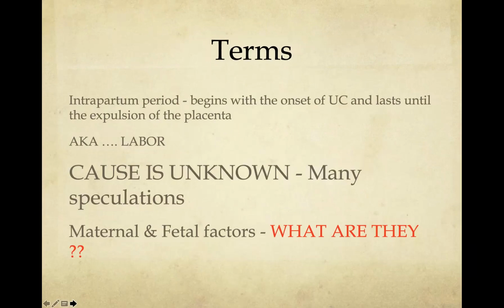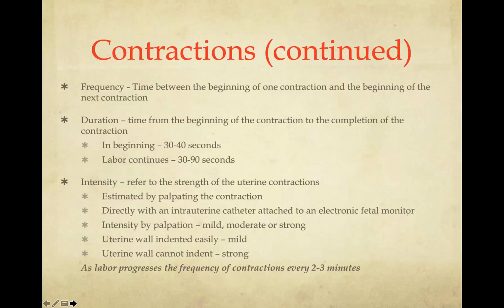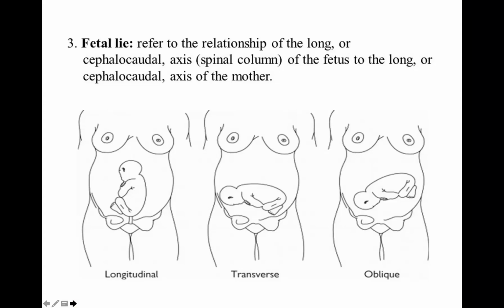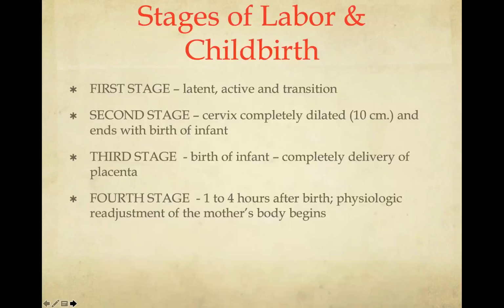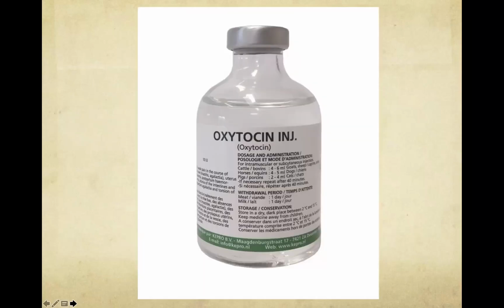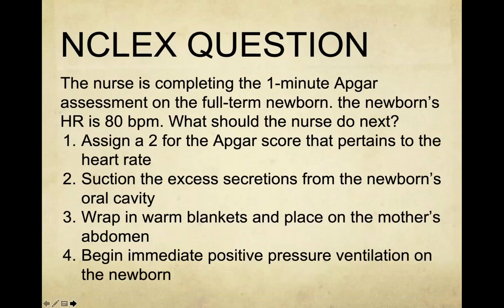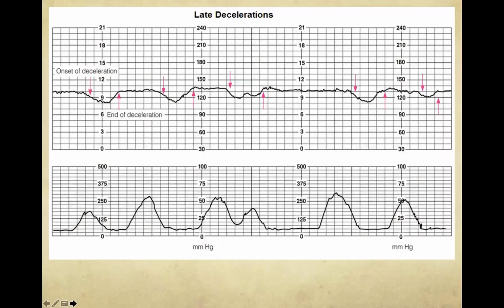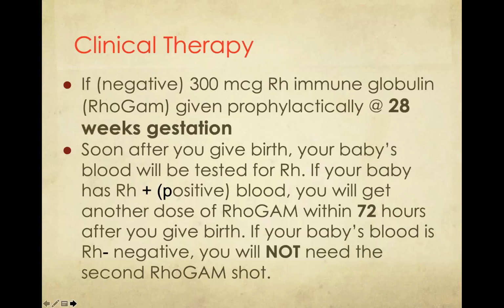Module 2 Power Point 1 Recorded lecture